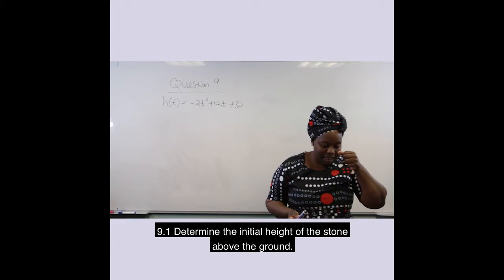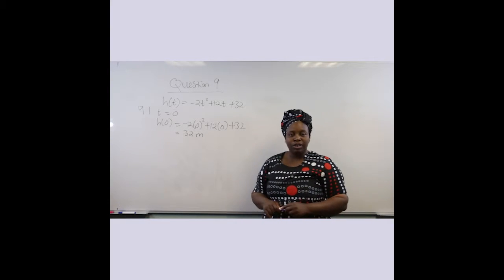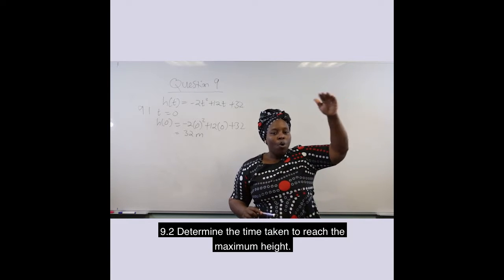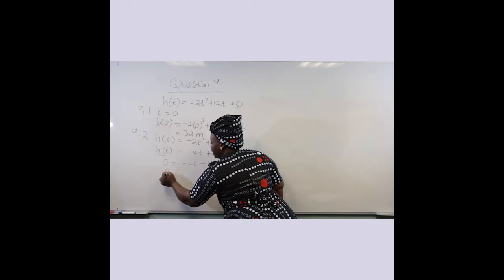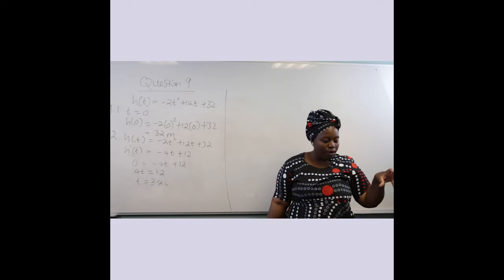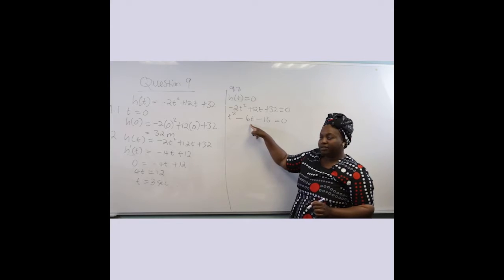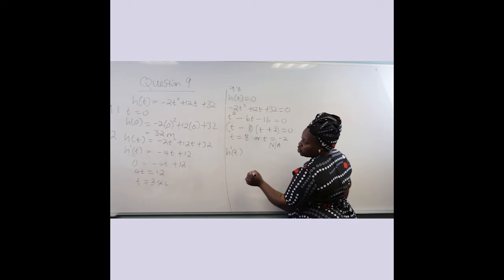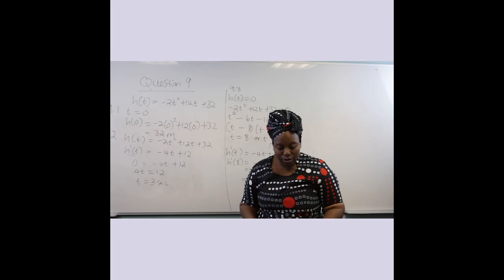Functions Question 9.3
Grade 12 Maths Functions Revision